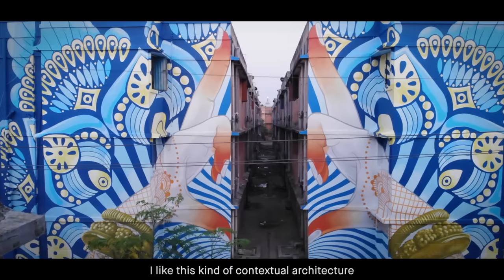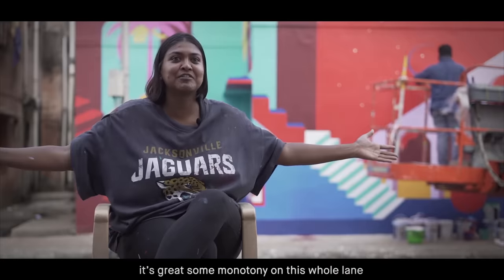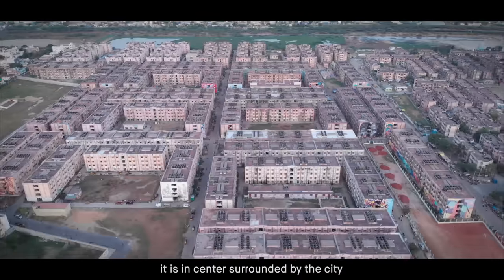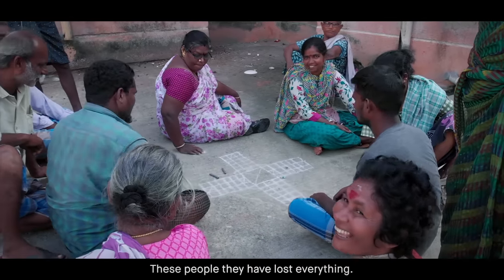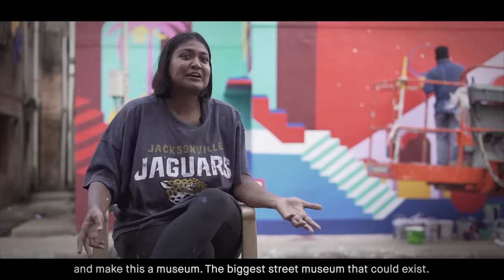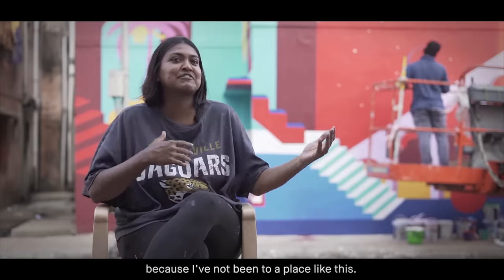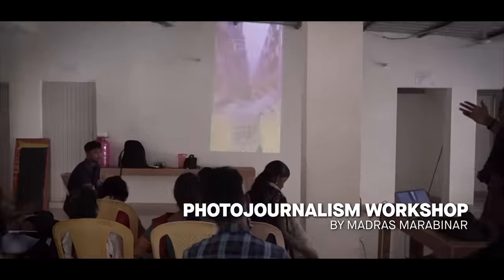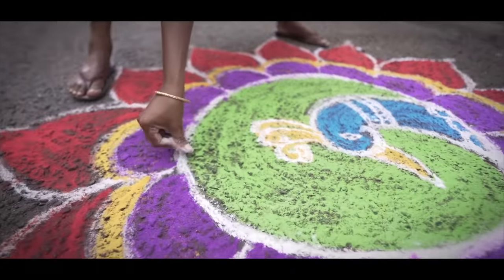Kannagi Art District | Chennai Asian Paints & St+Art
Walk through the beautiful lanes of Kannagi and be a part of the celebration that brings the people and their stories to the forefront through stunning artworks and workshops.